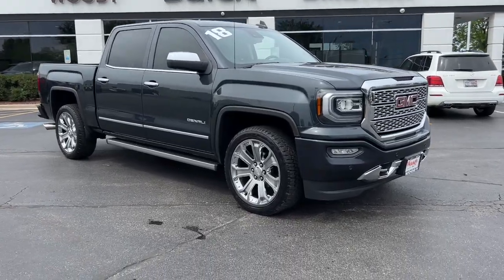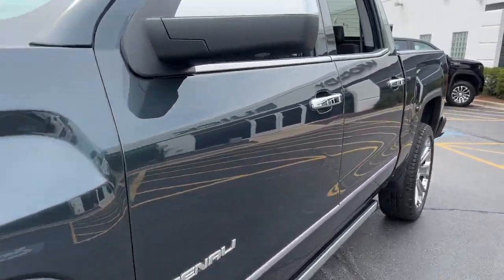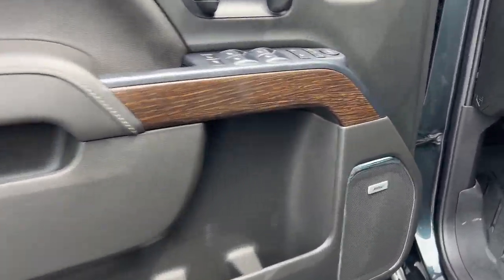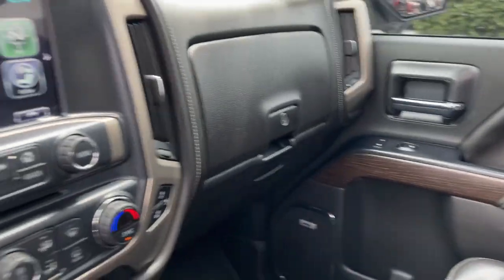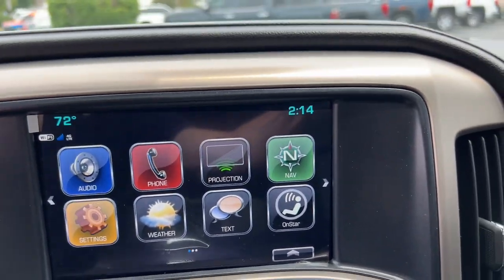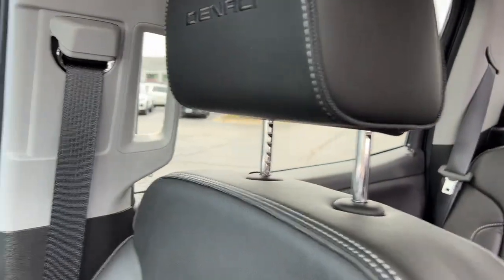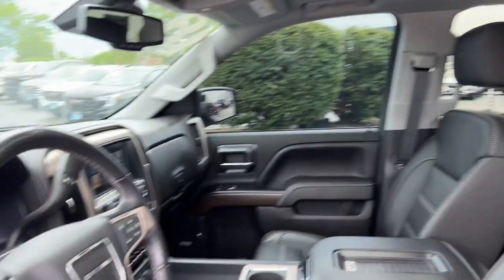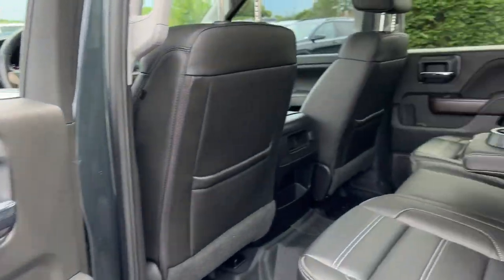2018 GMC Sierra_1500 Denali Naperville, Plainfield, Aurora, Oswego, Chicago IL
Pre-Owned 2018 GMC Sierra_1500 Denali available at Woody Buick located in 1585 W Ogden Ave, Naperville, IL, 60540. Servicing the Naperville, Plainfield, Aurora, Oswego, Chicago area.

Enjoy the view of this   2018  GMC Sierra.  This strikingly handsome Sierra delivers full-size pickup strength and plenty of modern comfort and convenience. From its impressive towing and hauling capacity to its quiet, spacious cabin and tech-savvy connectivity, this is the truck built for today's lifestyle. These are just some of the great options this vehicle comes with: Heated Steering Wheel
, Apple Carplay®/Android Auto®, Wireless Charging Station, Intelligent Auto on/off High Beams, Pre-Collision System, Keyless Entry, Sun/Moonroof, Navigation System, Power Passenger Seat, Lane Keeping Assist. Stop dreaming and start living; this handsome Sierra won't last long. Our team will give you an outstanding test drive experience. Stop in today!